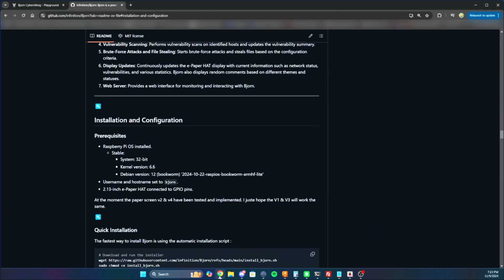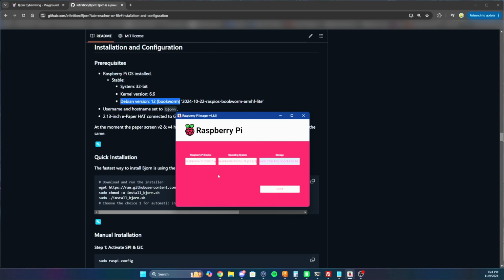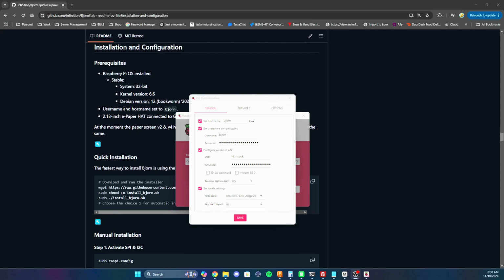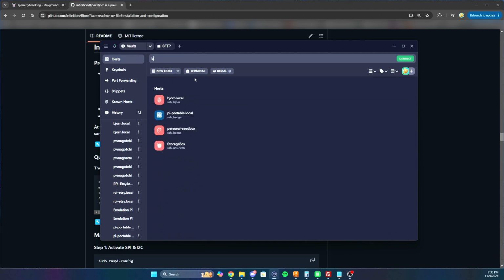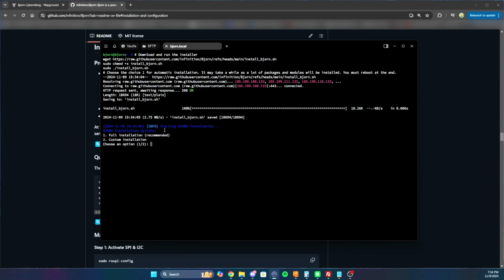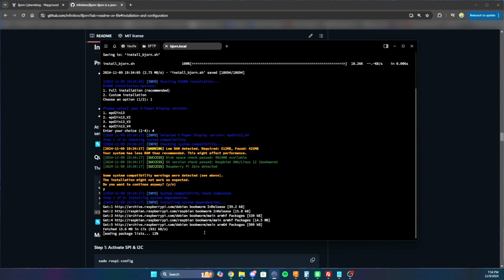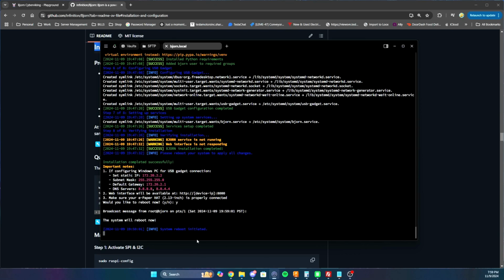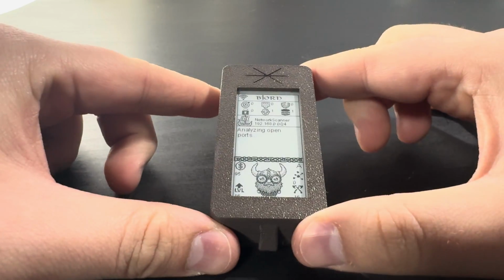How To Make A Bjorn Cyber Viking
Get $5 credit for PCBWay's services by using this link (for new users)

This is a guide on how to install Bjorn on a Raspberry Pi Zero V2 WH with a Waveshare v4

Hardware Needed:
Waveshare V4
Raspberry Pi Zero 2 W headers
16GB SD

Uploaded my case here, 2 profiles one being an AMS compatible with filled in font!:

Image your SD card with 32 Bit Raspberry Pi OS Lite (bookworm)

Configure your SSID so you can remote into the device and make sure to set the username and hostname to 'bjorn'. Set SSH to enabled.

Go to the "Installation and Configuration" section and copy the quick install script

SSH into the device with Termius and paste the script in and follow the prompts!

You now have a working Bjorn Cyber Viking!